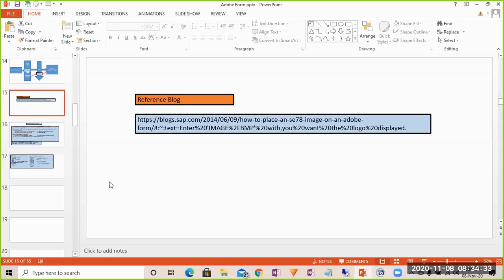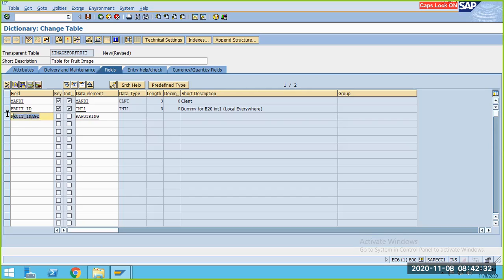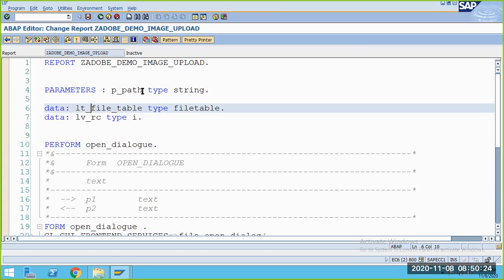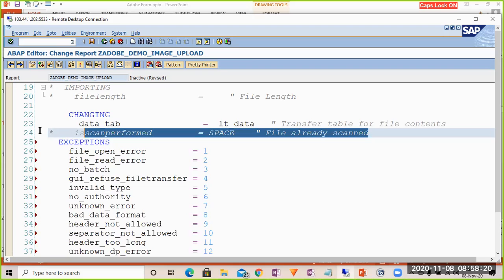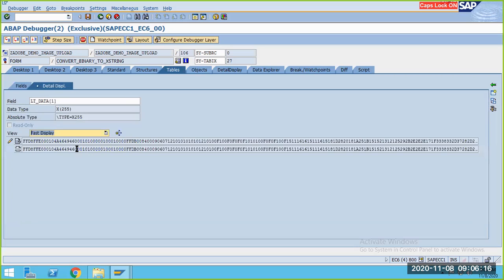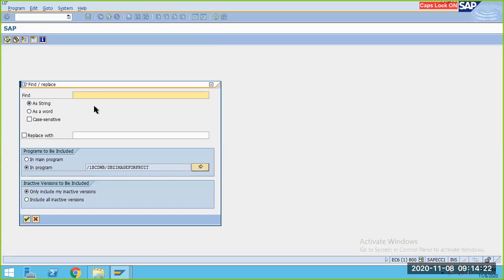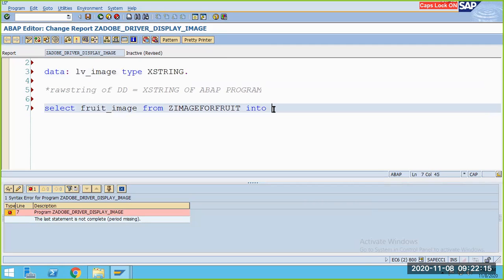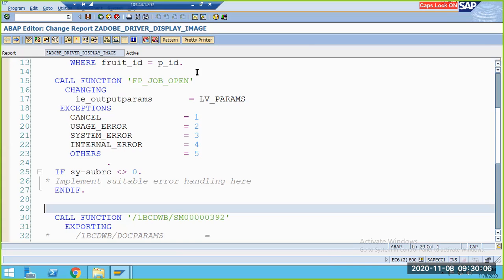Class 6 Adobe Form Image Upload using Custom Table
🎓 Learn Adobe Form in depth — full Adobe Form Made Easy course

In this video, I have discussed -
1. Image upload using Custom Table
2. How to upload image in Custom Table and different function Module used in this -
3. Below steps in Detail -

a)Create a table to store the Image. This table must have a field of type RAWSTRING to store the image
b)Upload the Image using the Program
c)Below Important Methods of the Class CL_GUI_FRONTEND_SERVICES can be used to show the file popup and upload the image in the program –
CL_GUI_FRONTEND_SERVICES=FILE_OPEN_DIALOG  “ To Open the Pop up to select the File Path
CL_GUI_FRONTEND_SERVICES=GUI_UPLOAD   “ To Upload the Image

d)Below Function Module can be used to
Function Module SCMS_BINARY_TO_XSTRING   “ To convert the Binary to Hexadecimal String
Now Photo will be stored in RAWSTRING( ABAP type is XSTRING and XML Format)
e)Use this table content to display the image.